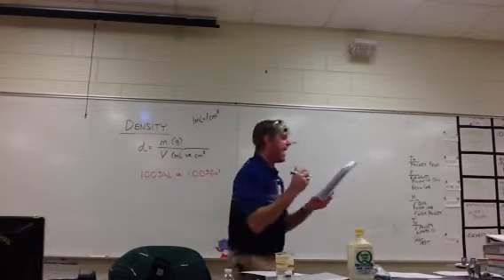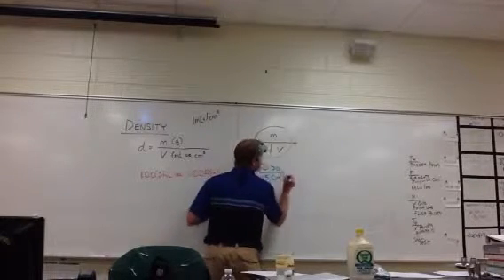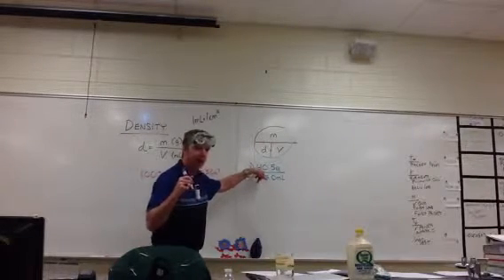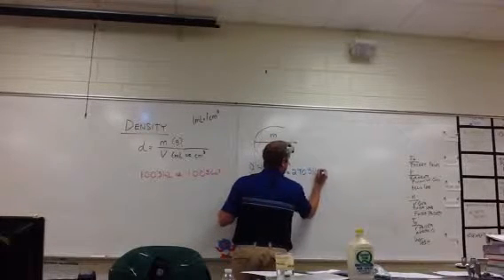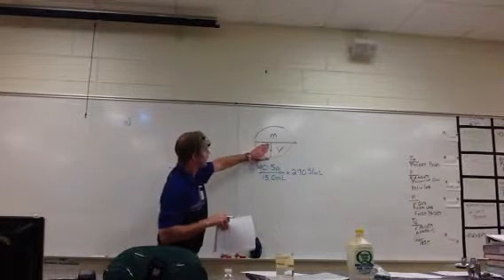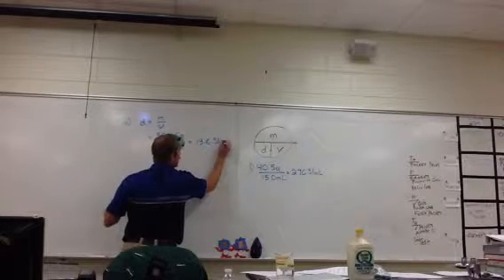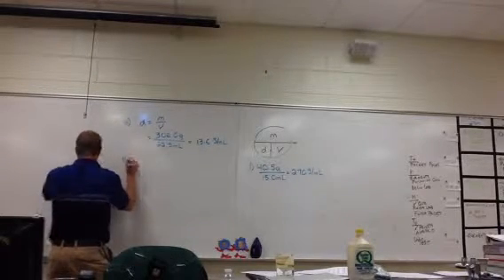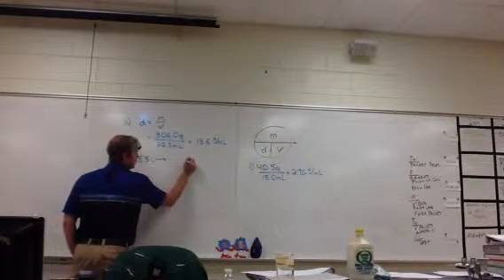Density problems 1, 2, 10 on pg 22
Density problems